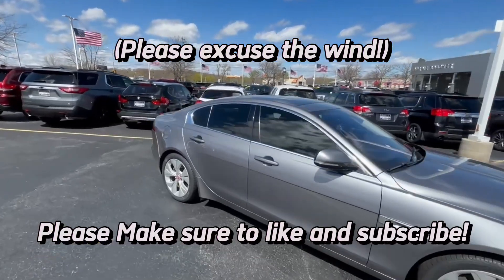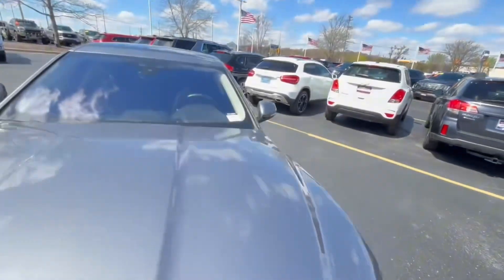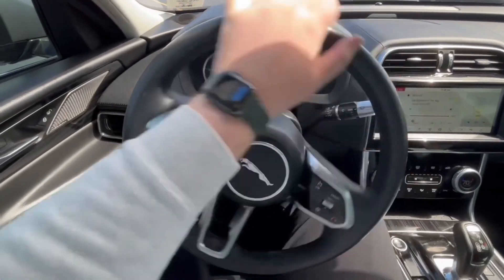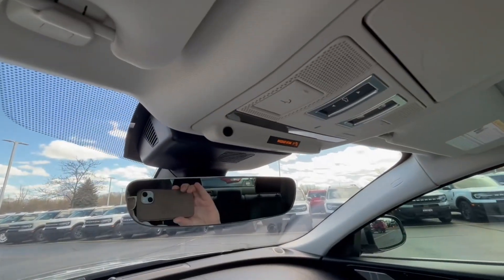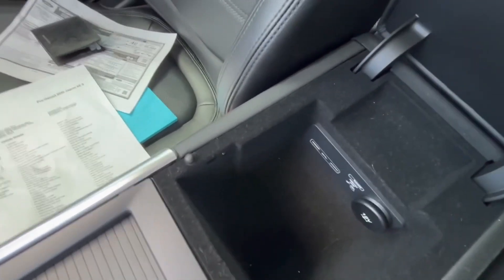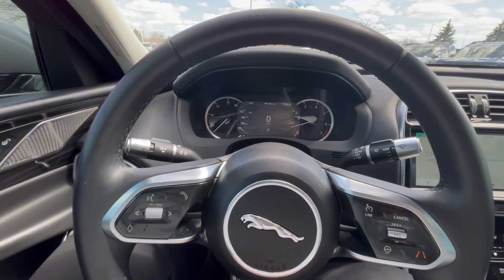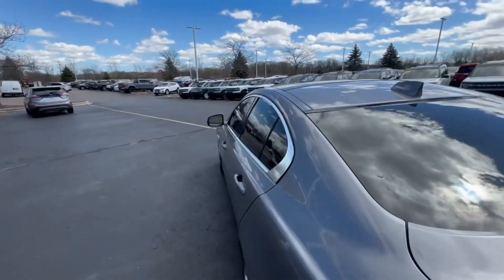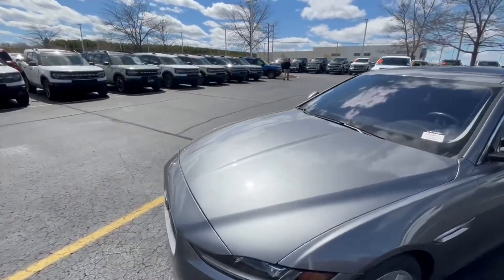The BEST USED Car!? 2020 Jaguar XE $30,000!?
Introducing the sleek and sophisticated 2020 Jaguar XE! Elevate your driving experience with this dynamic sedan that epitomizes luxury and performance.

And a HUGE thank you to Gordie Boucher Ford Lincoln of West Bend, Wisconsin, for letting me review this wonderful sedan!